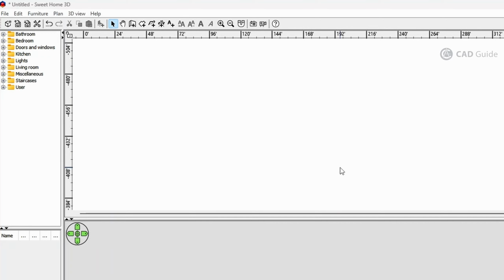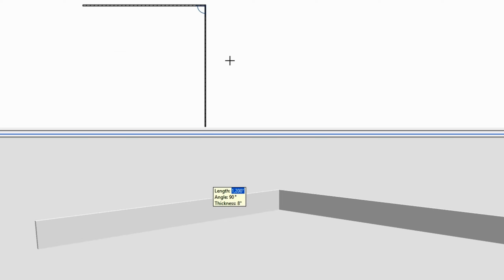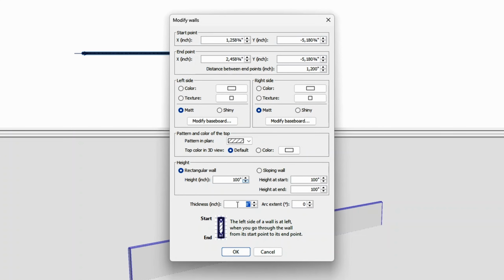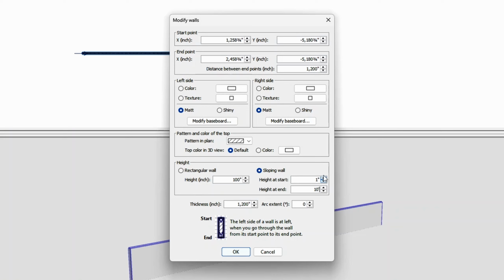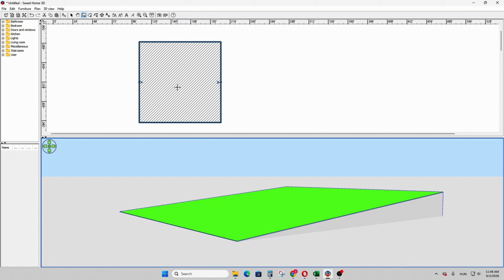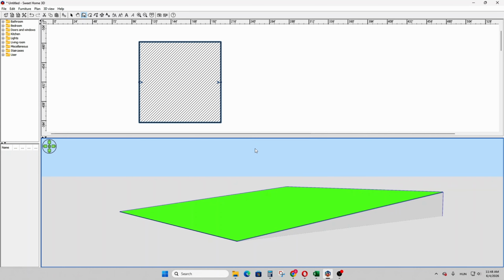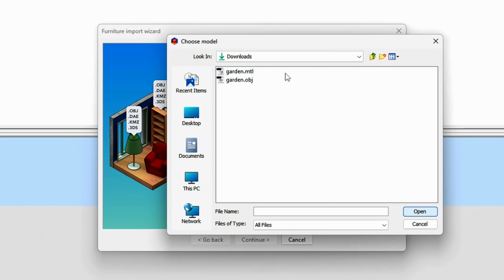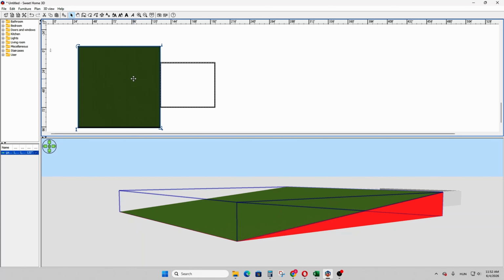How to Create Sloping Ground in Sweet Home 3D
Learn how to create a custom sloping ground or garden in Sweet Home 3D.

In this tutorial, you'll learn how to:

• Create a sloping ground using a sloping wall
• Export the ground as an OBJ file
• Import it back as furniture
• Apply materials, textures, and colors
• Apply grass materials
• Position the sloping ground correctly
• Connect the terrain to a house wall

This method is useful for creating custom gardens, raised terrain, embankments, and sloped building sites in Sweet Home 3D.